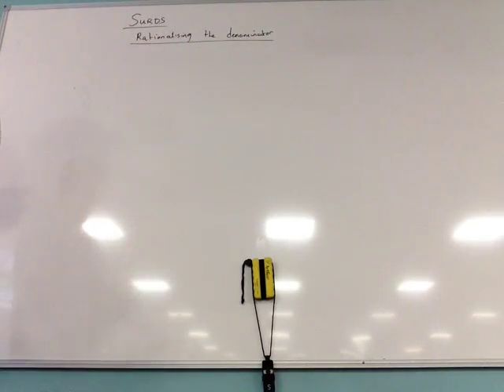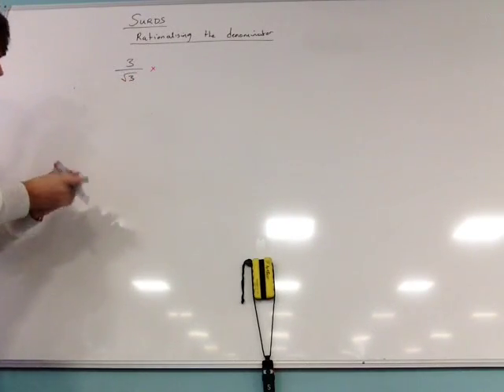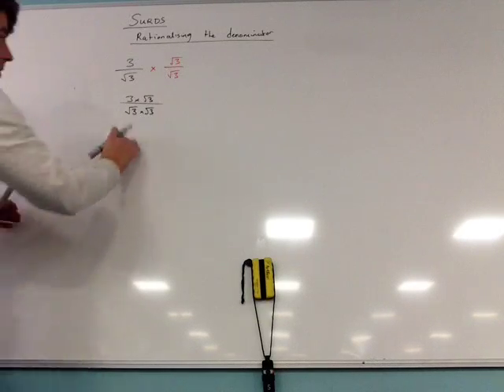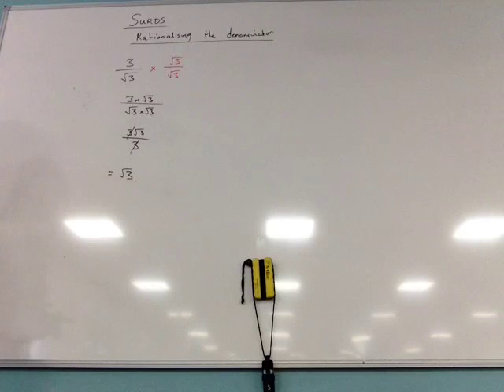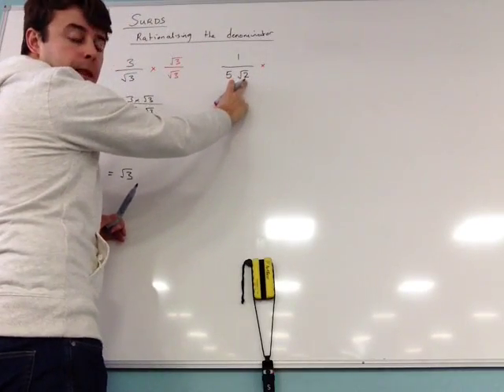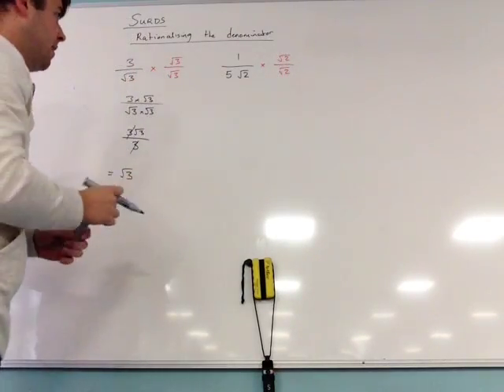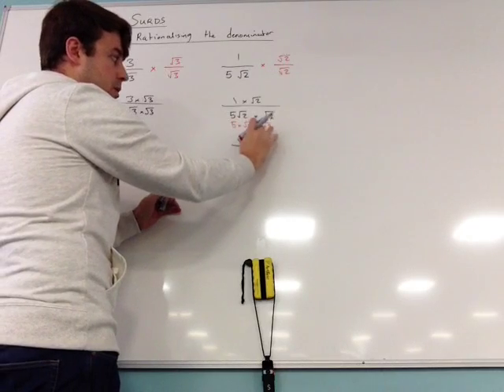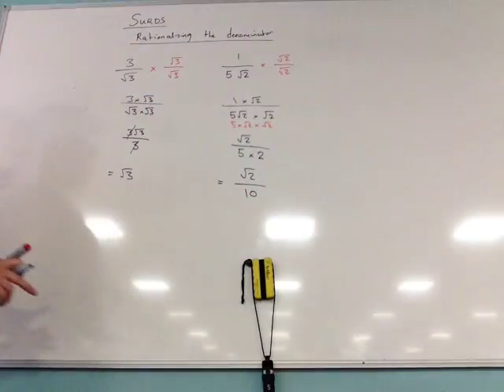yr10 surds rationalising the denominator